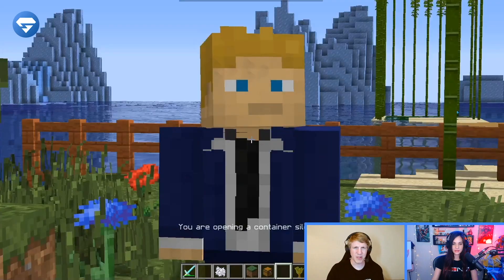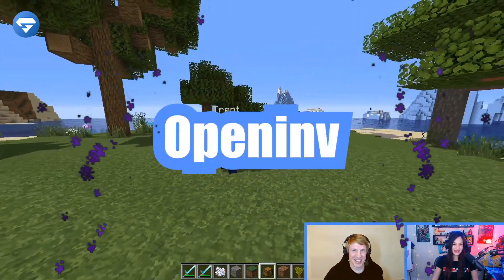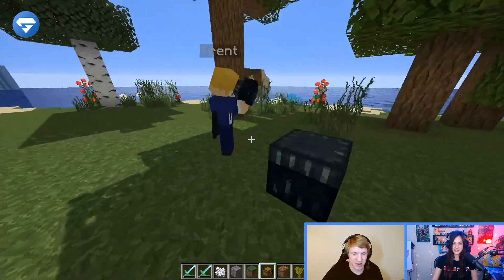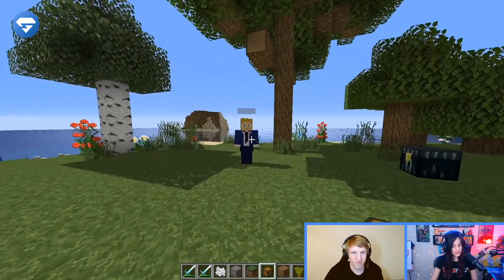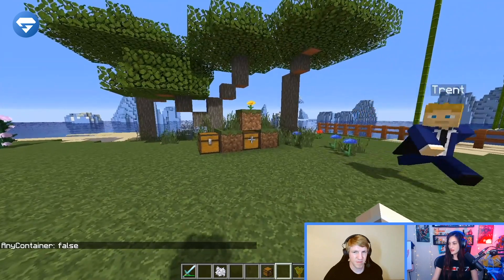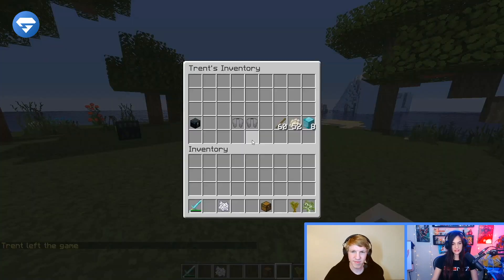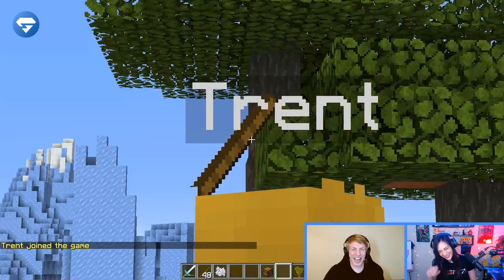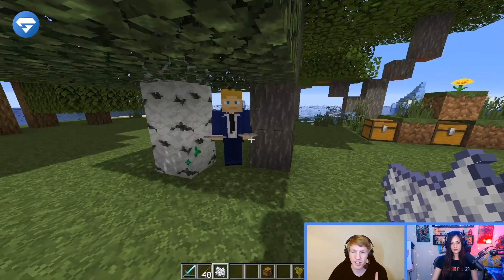How to use OpenInv | Minehut 101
Learn how to use OpenInv in this Minehut 101 Minecraft tutorial!